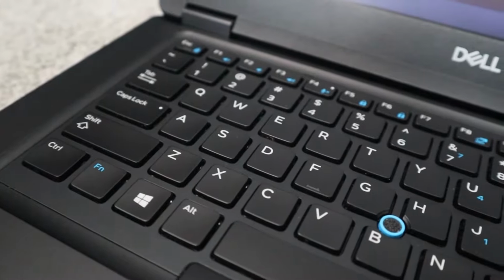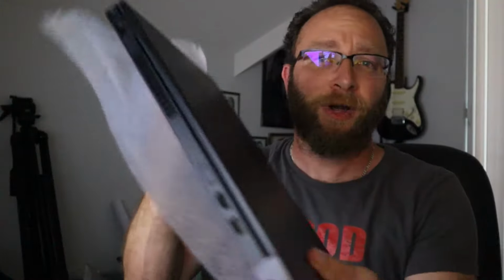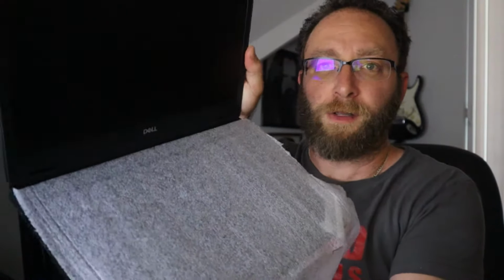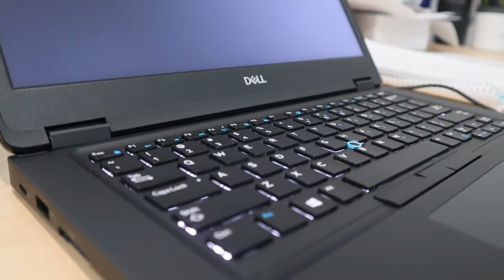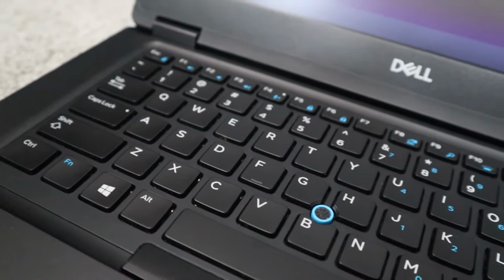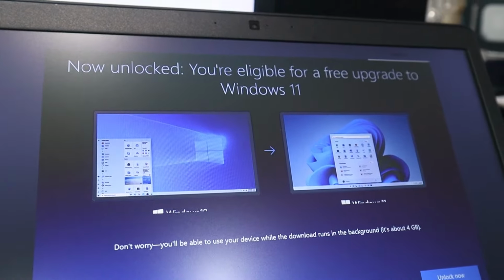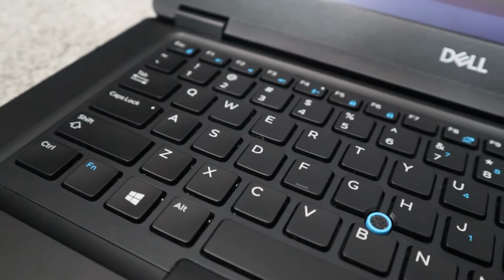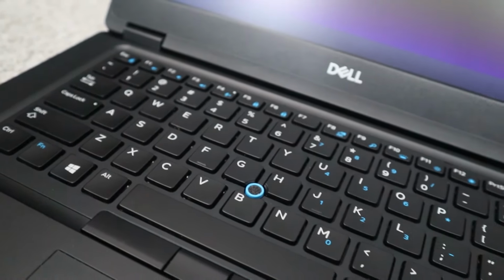Refurbished Dell Laptop Review - Is It Worth Buying?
If you’re looking for a high-performance laptop without breaking the bank, this review is a must-watch. In this video, we’ll explore the features, performance, and overall value of this renewed Dell laptop and why I am a fan of these laptops at a fraction of the cost of new ones.

Key Points Covered:
 • Performance
 • Design & Build Quality
 • Renewed Quality
 • Display & Audio
 • Battery Life
 • Customer Reviews & Ratings
 • Price Comparison
 • Warranty & Support

If you’re considering a renewed Dell laptop, this review will provide you with all the essential information to make an informed decision.

Dell Laptops on Amazon Renewed

About Damn Good Reviews:
At Damn Good Reviews we are focused on helping consumers find and discover great tech and home products from brands of all sizes through real-world professional reviews, demos and unboxings.

About this video:
In this video, Allen of Damn Good Reviews shows you a Dell Refurbished Laptop and gives an overview and review on why it may be a good laptop choice for you too.

This video is NOT sponsored and this review is based on our unbiased testing and opinions. Thank you for the support and for watching Damn Good Reviews!